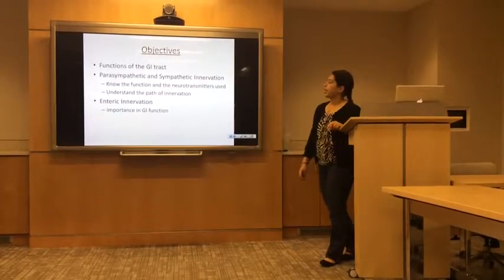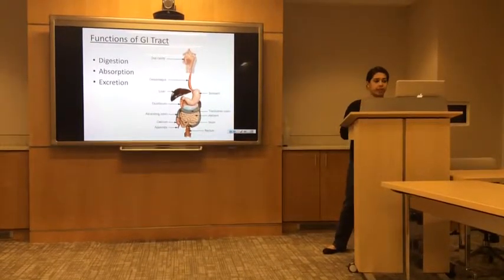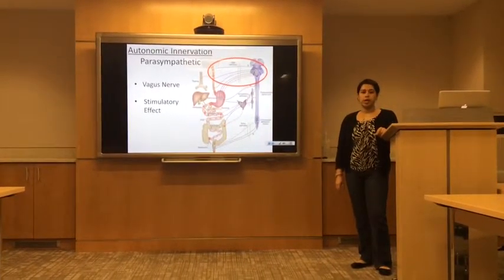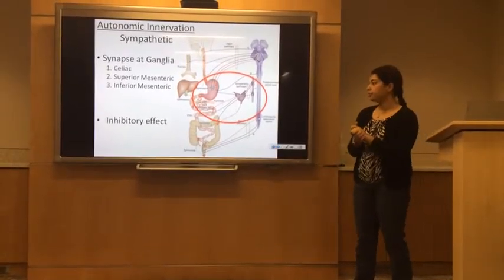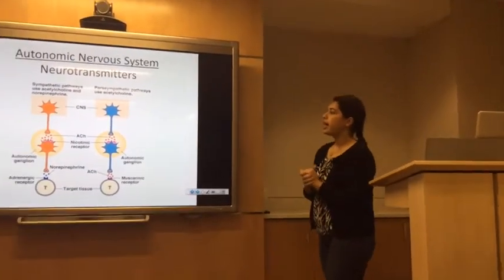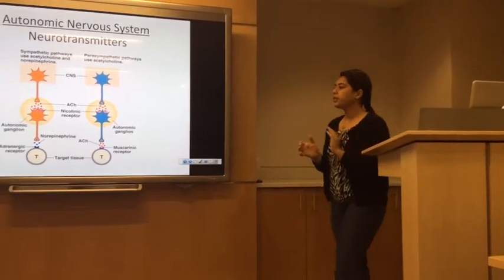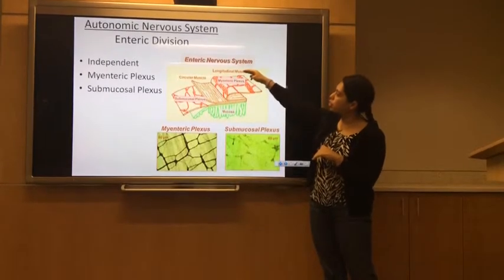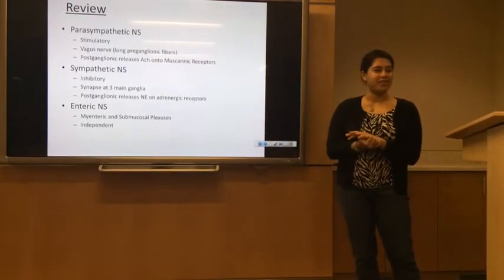GI Physiology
description